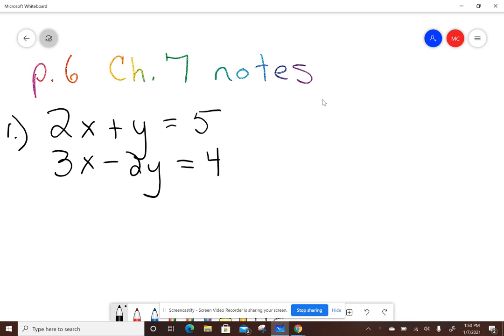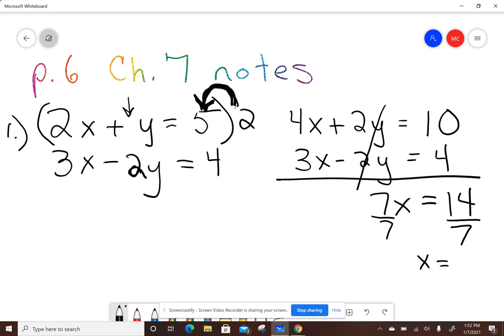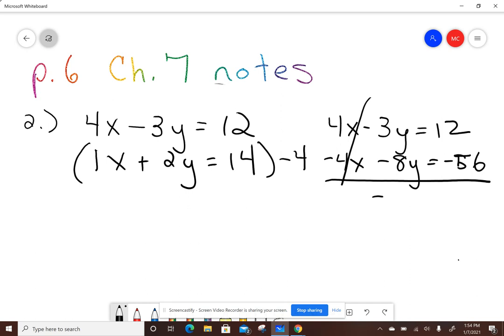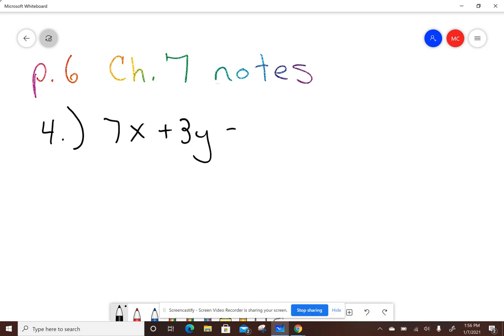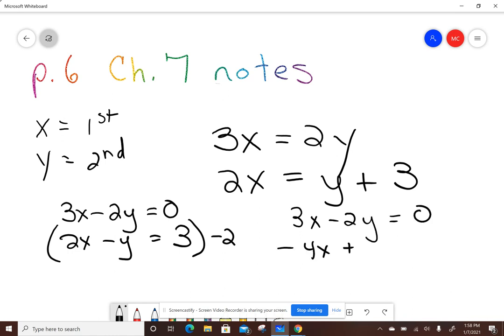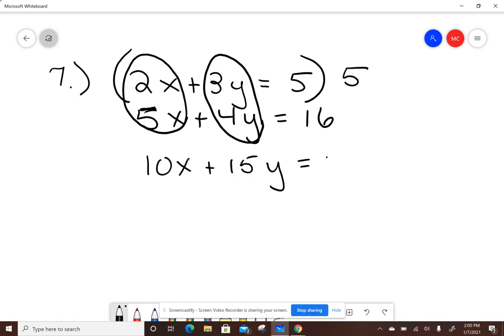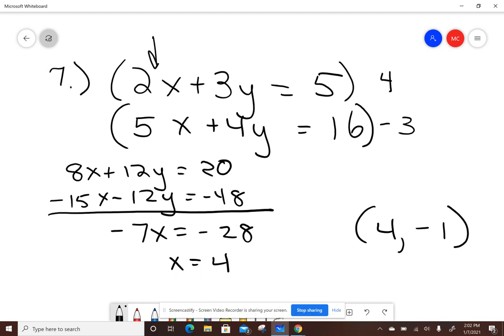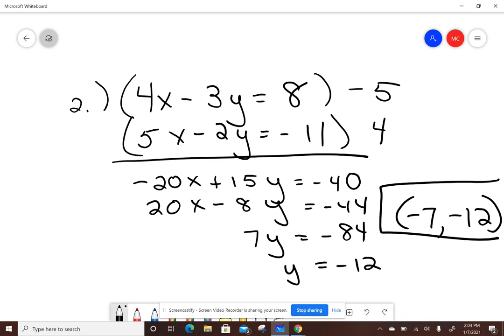A1Honors Multiplying to eliminate variables p. 6-7